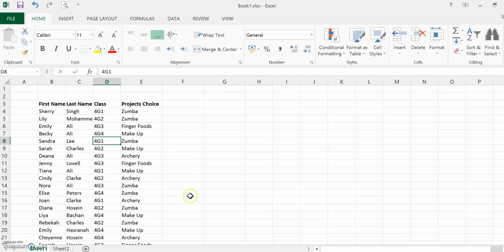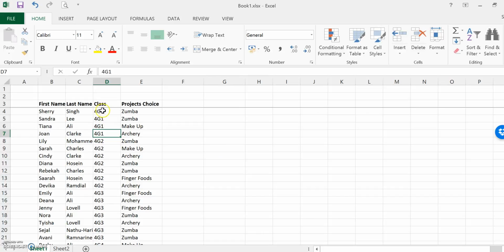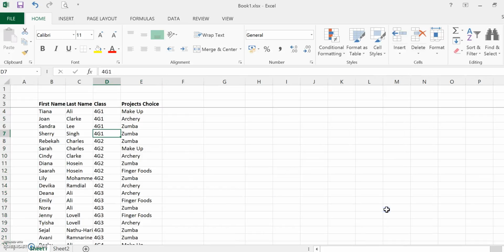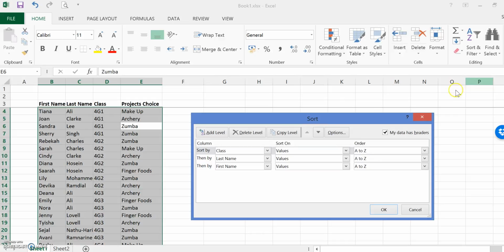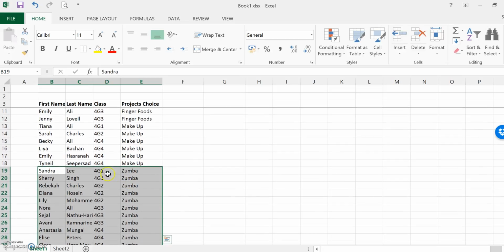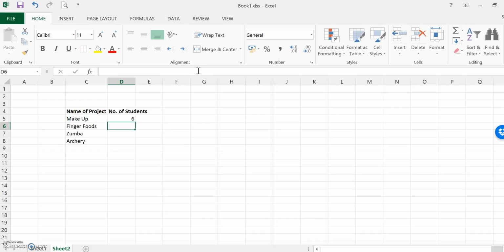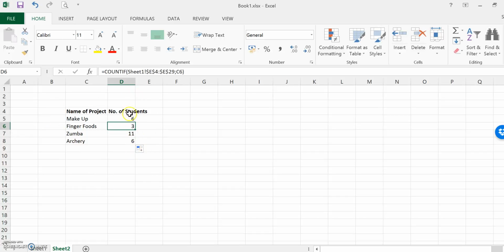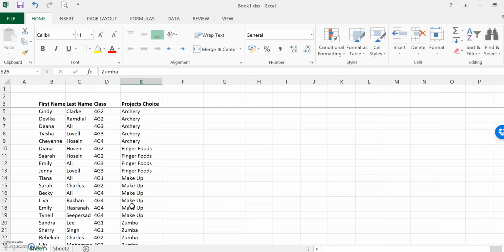Lesson 6 - Sorting